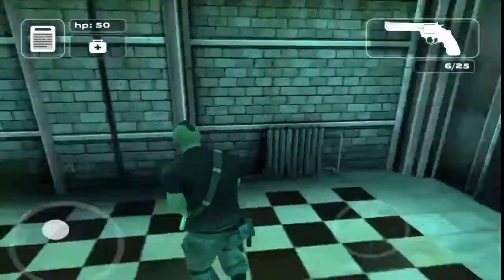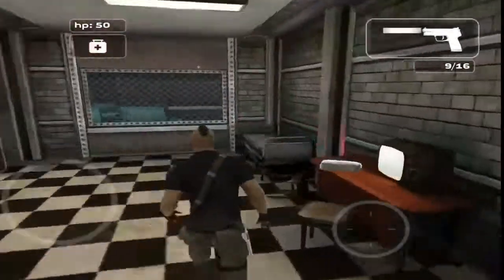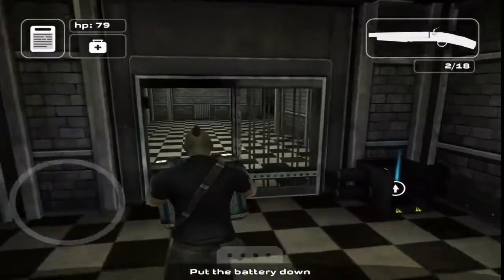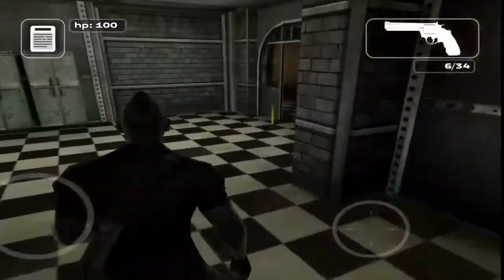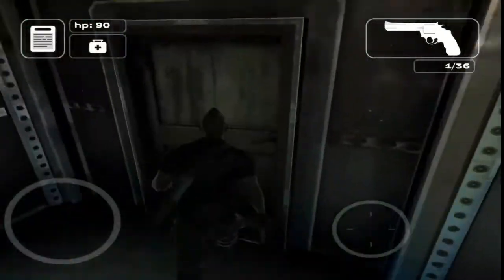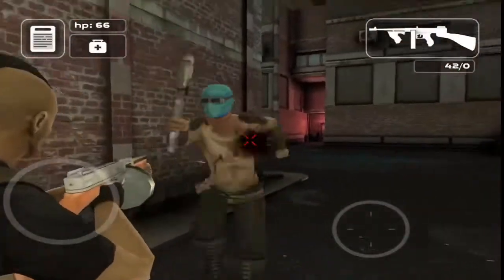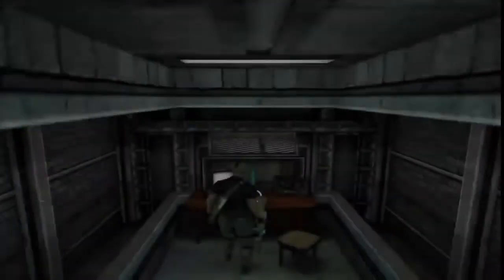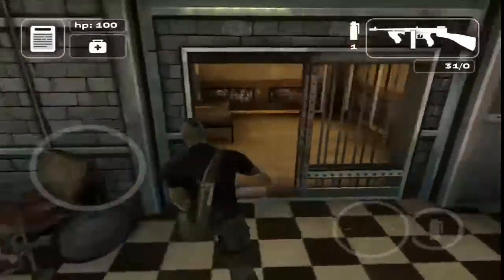Slaughter: Gameplay Pt.2 + Commentary!